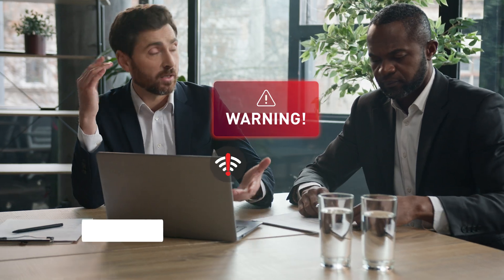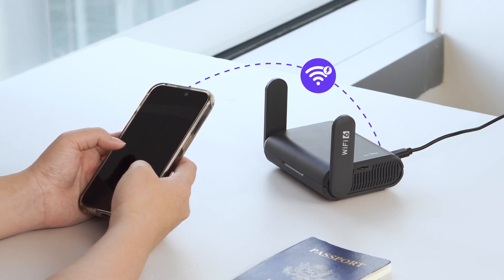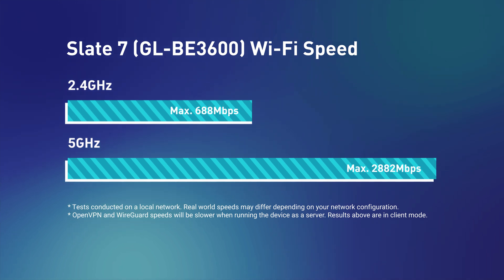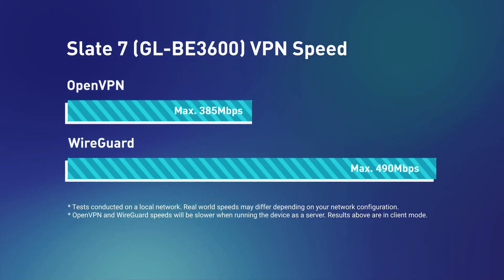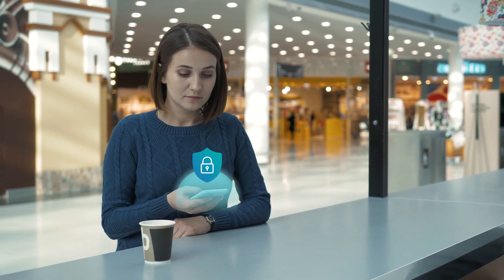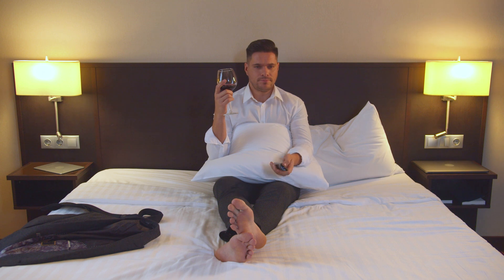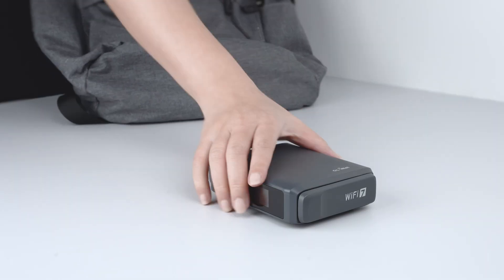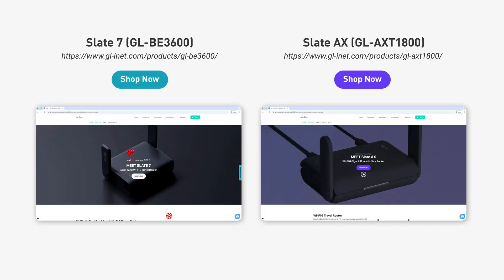GL.iNet Slate AX and Slate 7 | High-Speed VPN Travel Routers for Anywhere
Meet Slate AX and Slate 7 from GL.iNet — built for digital nomads, business travelers, and remote workers who demand faster, more secure Wi-Fi anywhere in the world.

✅ Slate AX (GL-AXT1800) – Wi-Fi 6 Gigabit Travel Router
• Up to 600 Mbps (2.4GHz) + 1200 Mbps (5GHz) Wi-Fi speeds
• OpenVPN up to 120 Mbps | WireGuard up to 550 Mbps
• Powered by OpenWRT 21.02, supports DFS, file sharing, and more

✅ Slate 7 (GL-BE3600) – Dual-band Wi-Fi 7 Travel Router
• Dual-band speeds: 688 Mbps (2.4GHz) + 2882 Mbps (5GHz)
• OpenVPN up to 100 Mbps | WireGuard® up to 540 Mbps
• Interactive Touchscreen with Advanced Router Control Functionality

GL.iNet Slate AX and Slate 7 make sure your internet is always fast, secure, and reliable—wherever you go.